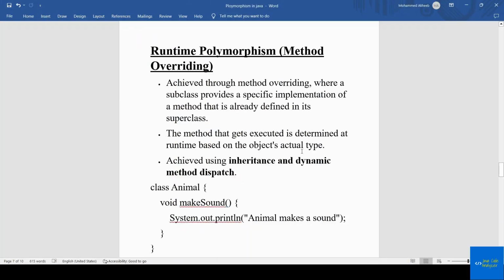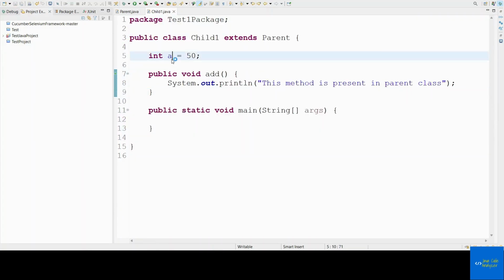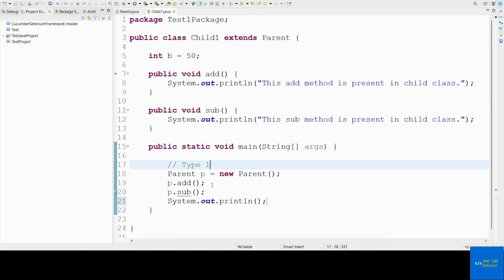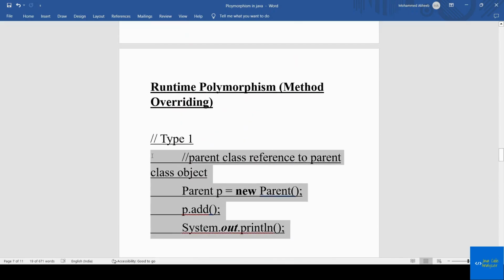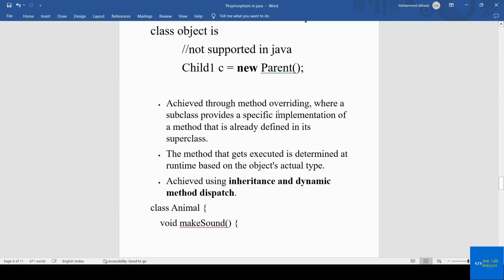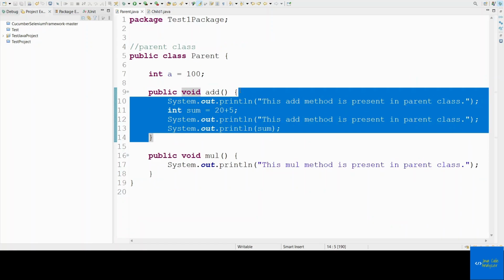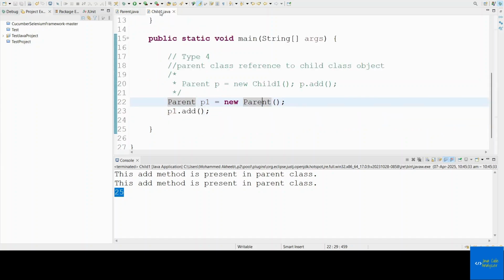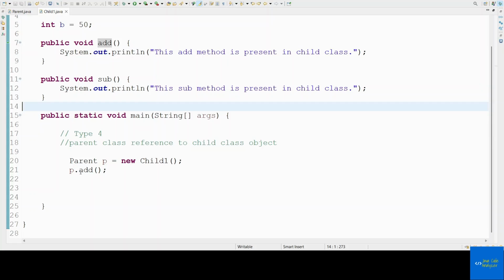Method Overriding in java